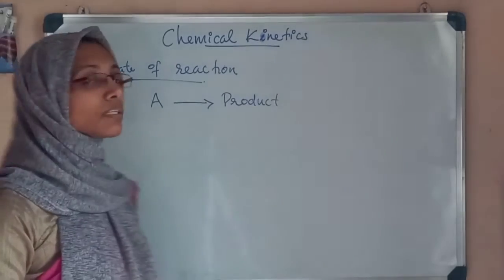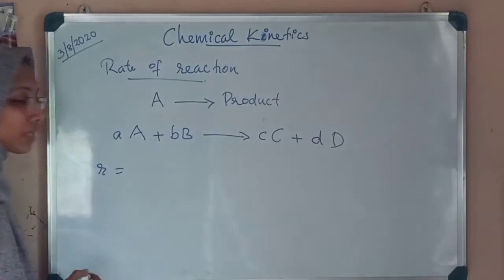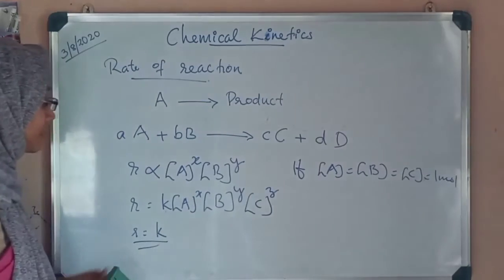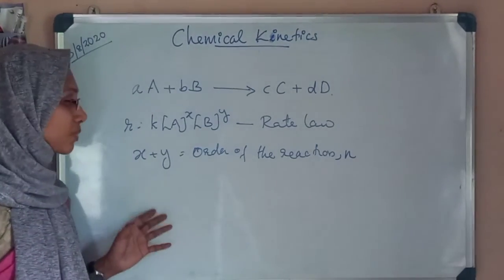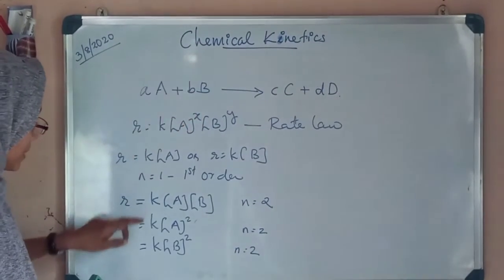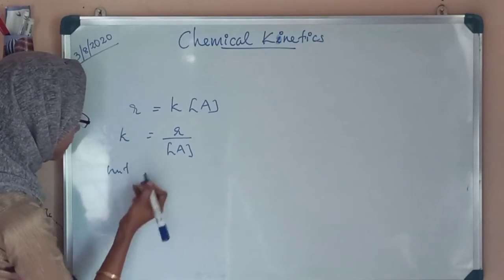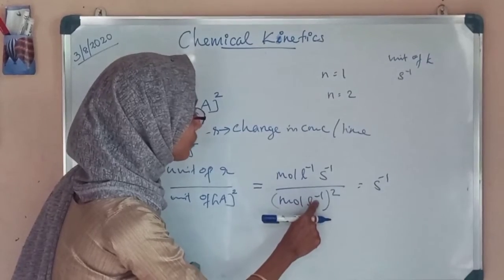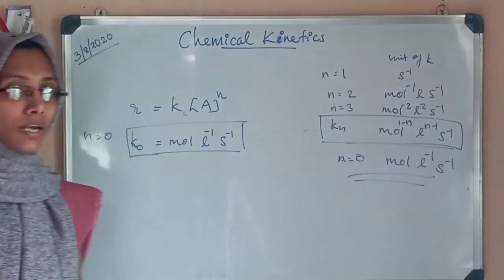CHEMICAL KINETICS PART1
This video includes rate law, order of reactions and unit of rate constant.